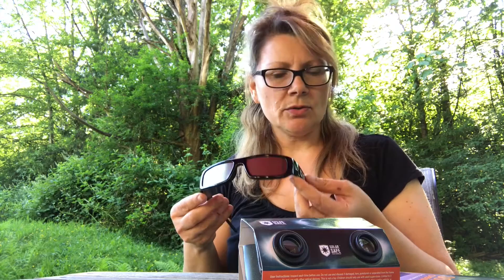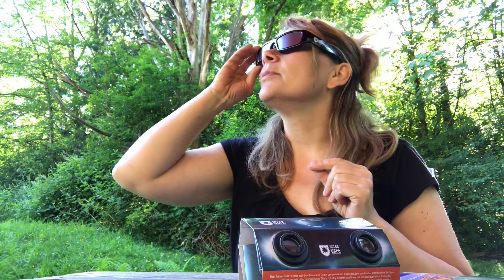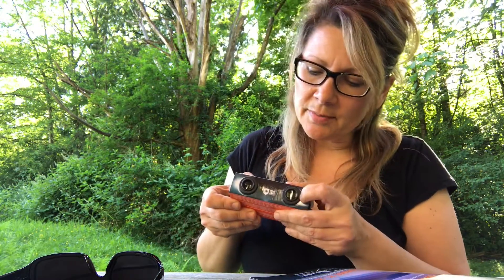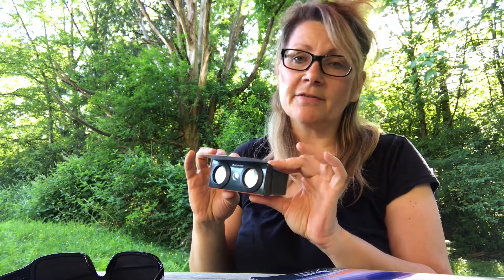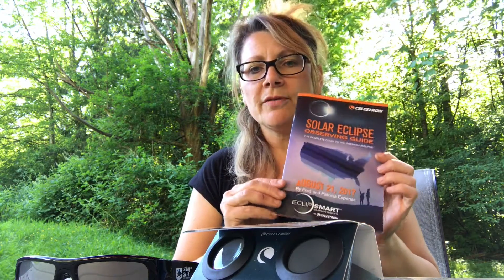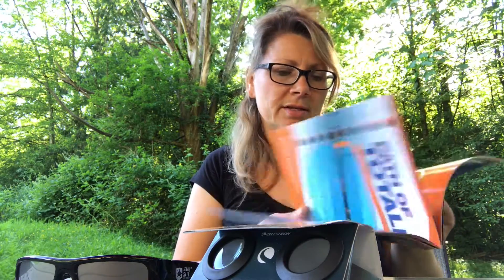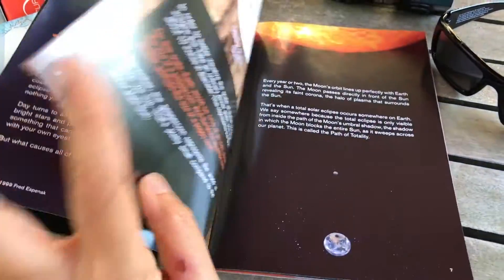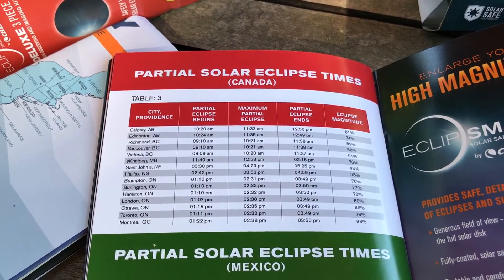Celestron EclipSmart Sun and Eclipse safety glasses blogger review